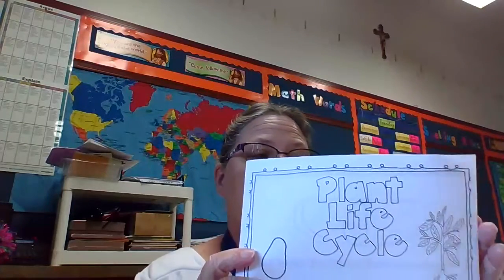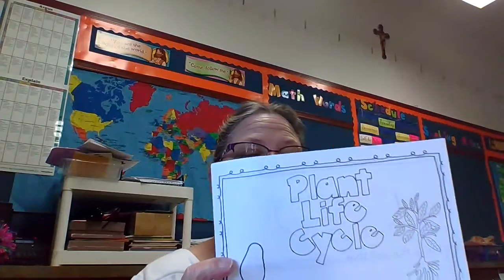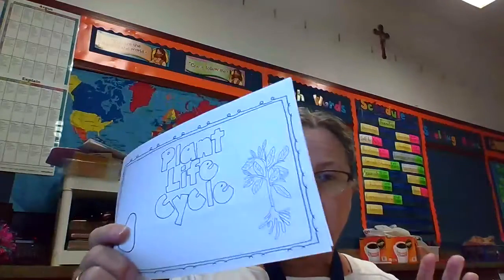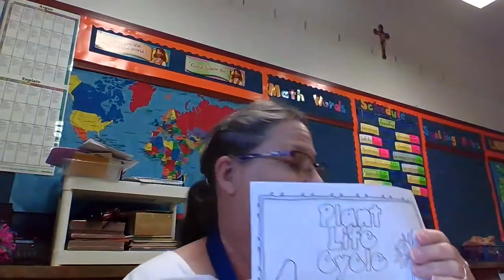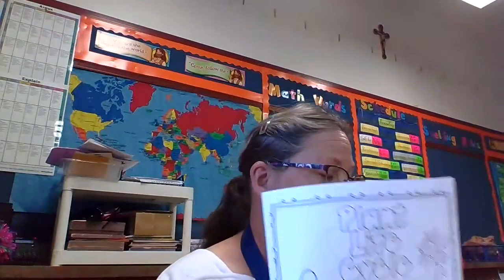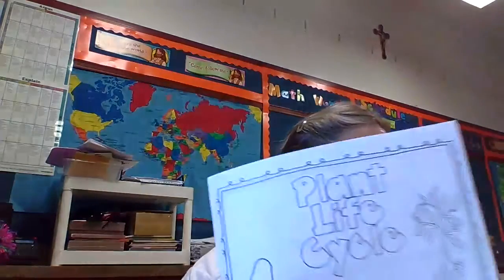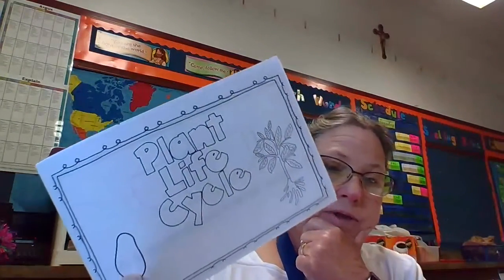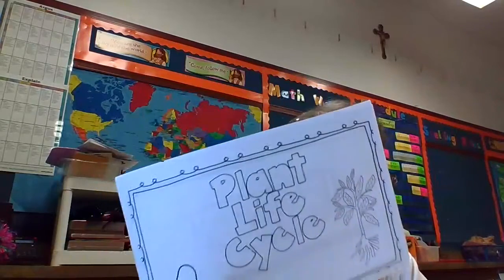2nd grade science plant cycle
2nd science